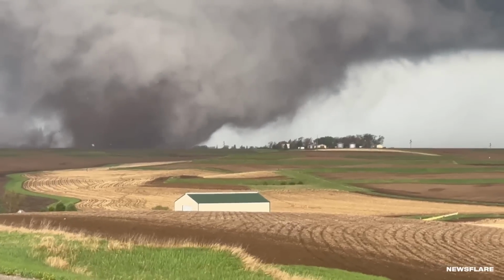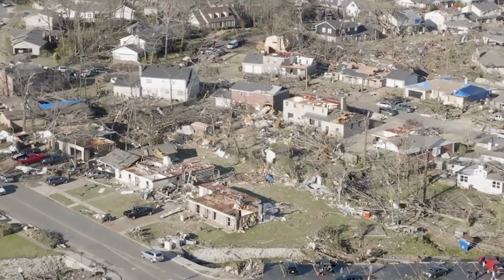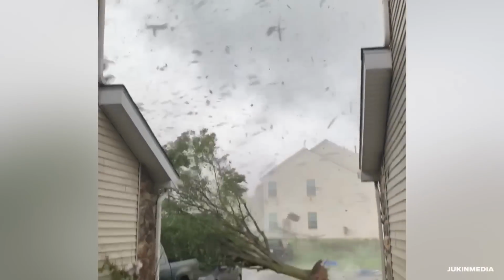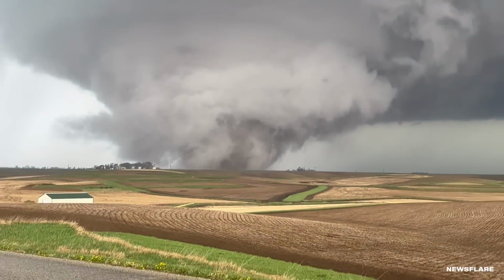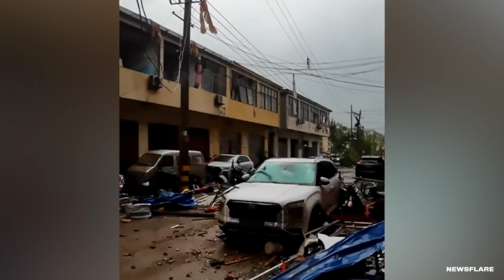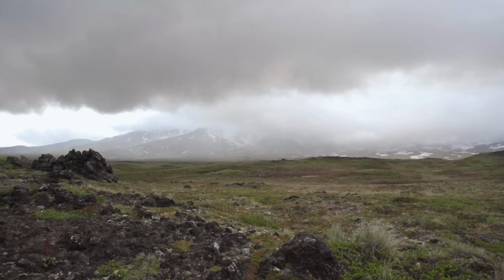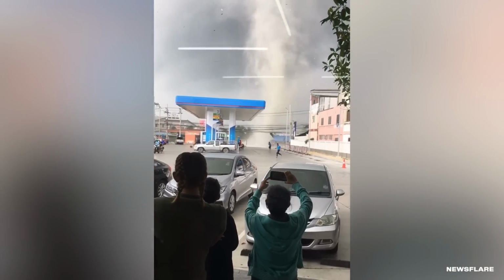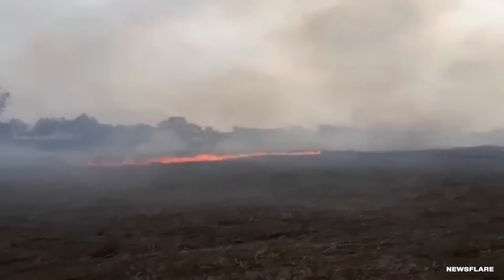Monster Tornadoes Getting Way Too Close - Caught on Camera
Moments When Monster Tornadoes Got Way Too Close

► Music Licensed From SoundStripe/Envato Elements

Unless otherwise created by Underworld, licenses have been obtained for images/footage in the video from the following sources;

Underworld is creating the best new educational videos about the lesser known stories from around the world. We post Top 5’s, Top 10’s, Caught on Camera and much more!